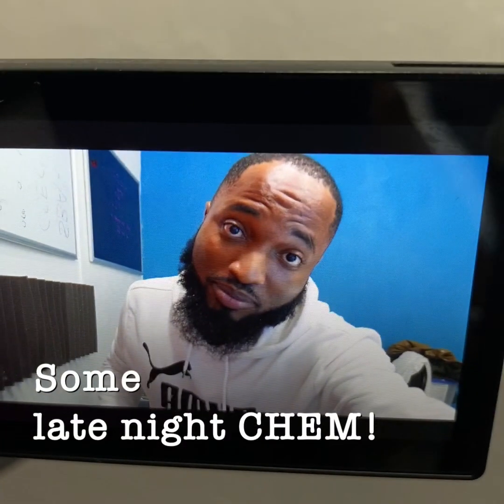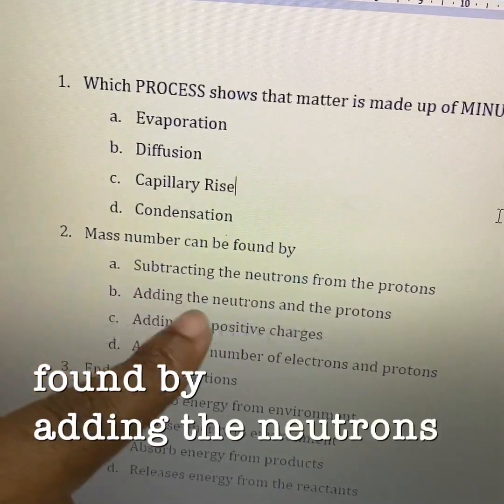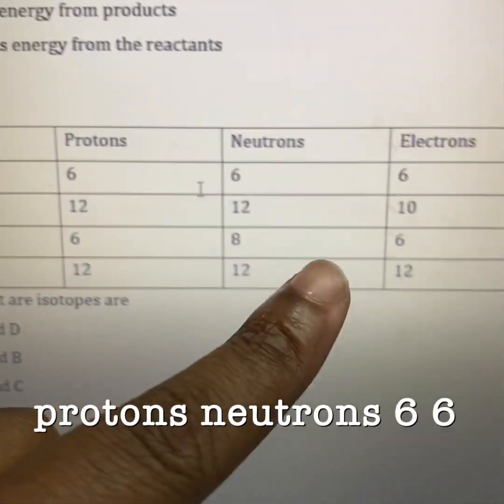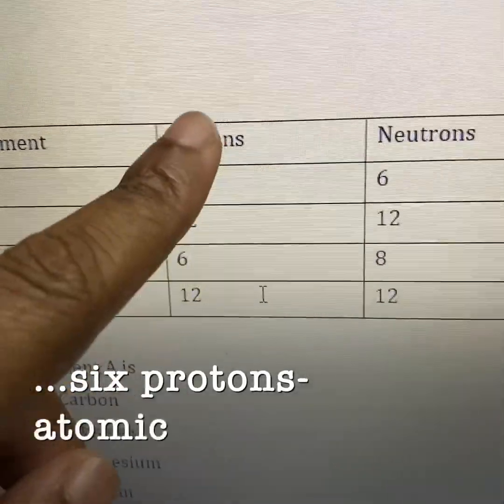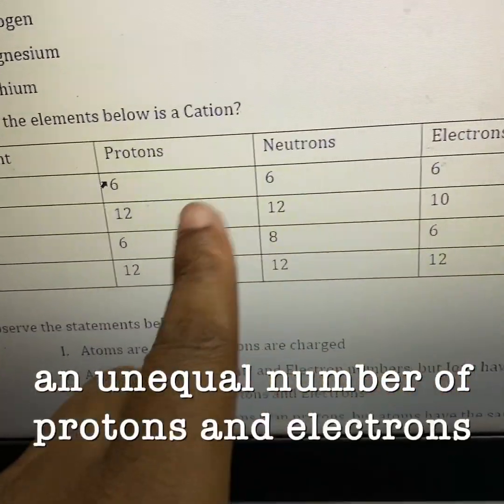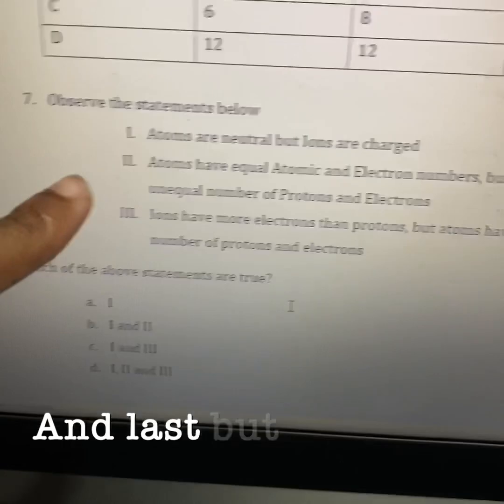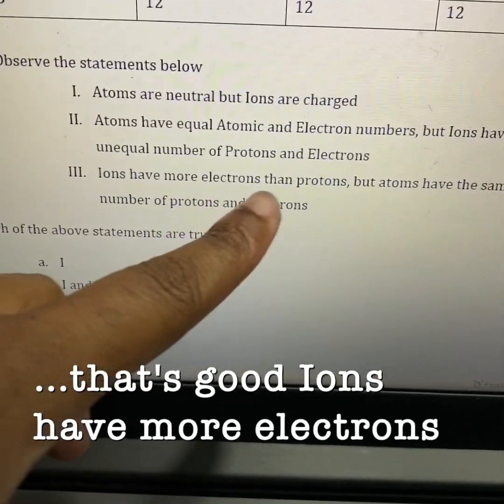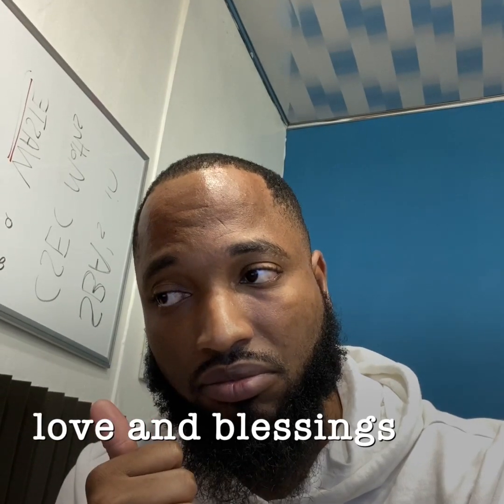Chem Multiple Choice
CXC revision!